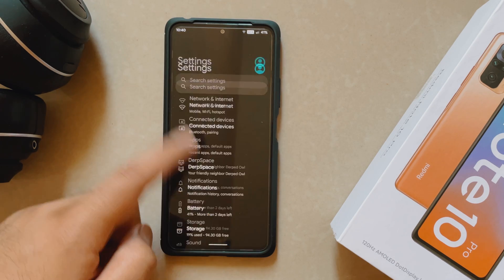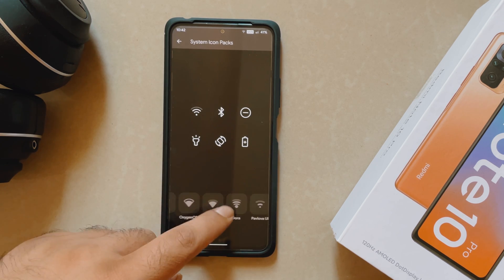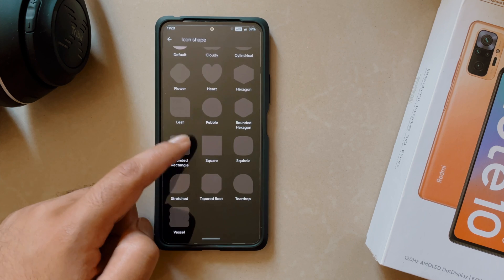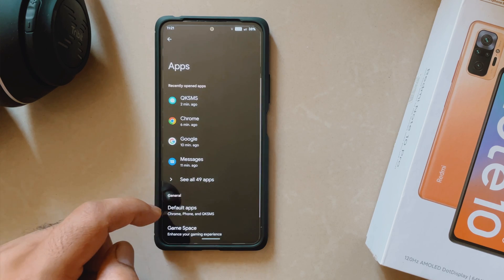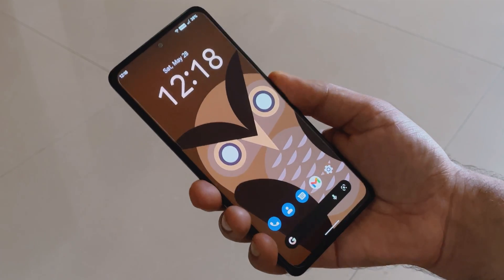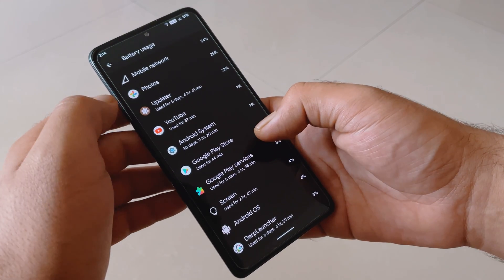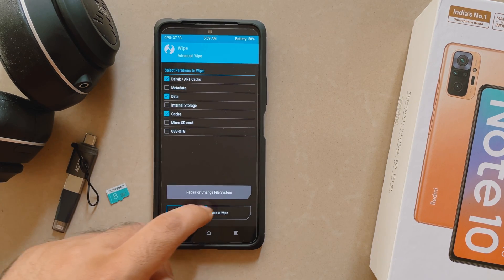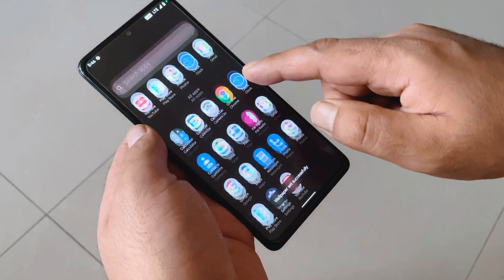Redmi Note 10 Pro + DerpFest OS: Performance and Installation!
DerpFest OS is one of the best Custom ROMs for Redmi Note 10 Pro. In this video, i will provide a general performance review as well as a simple 'how to install DerpFest OS' guide in Redmi Note 10 Pro.

Stable GCam Links

IMPORTANT NOTE: Having an external storage (sd card) is really important. TWRP 3.6.1 has some issues with decrypting the internal storage (Android 12 Custom ROMs) and sometimes your PC might be able to detect the internal storage but the TWRP can not. So make sure you have an sd card inserted in your device before you start the flashing process. You can transfer all the files (ROM and the recovery) to your sd card and flash the files normally.